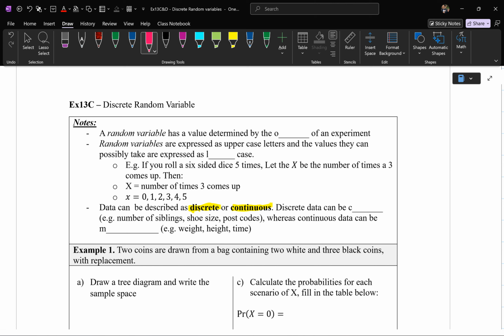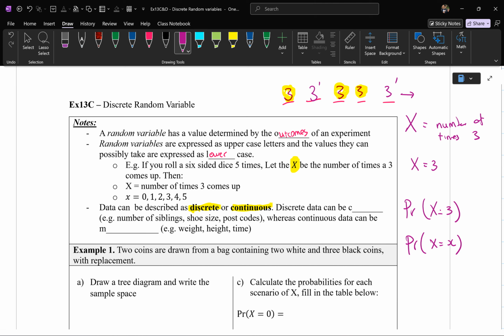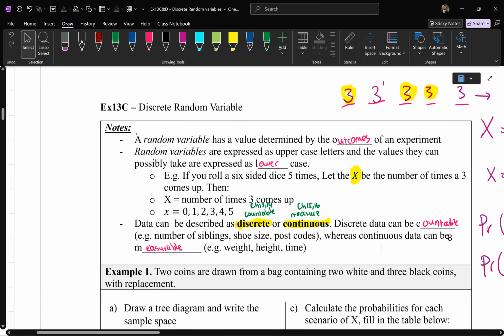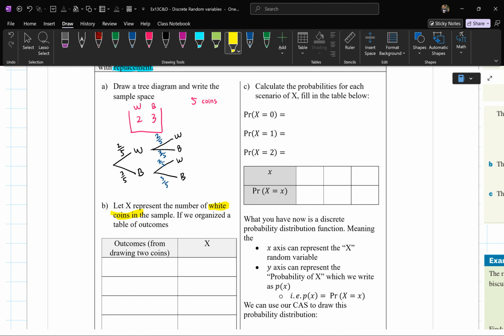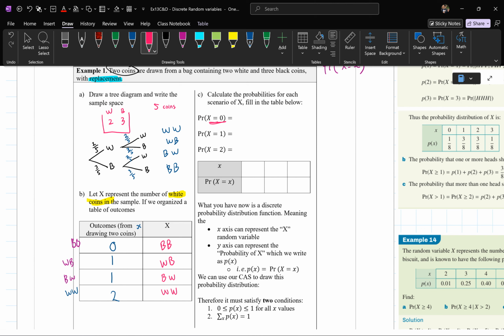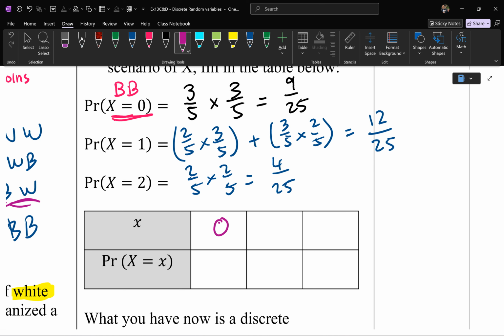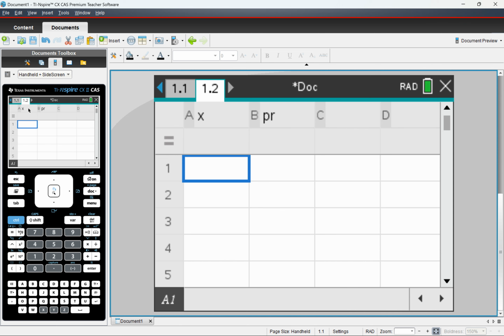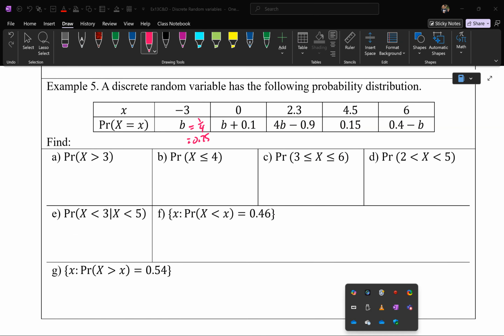Y12MM Ex13C discrete probability distribution